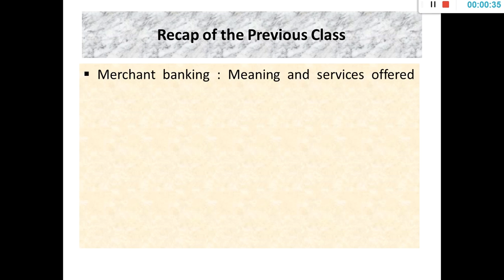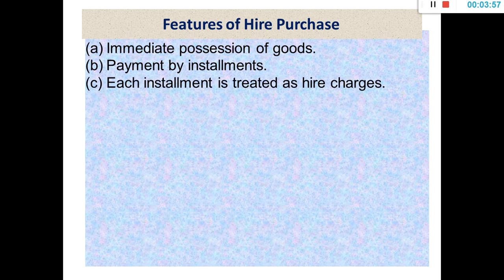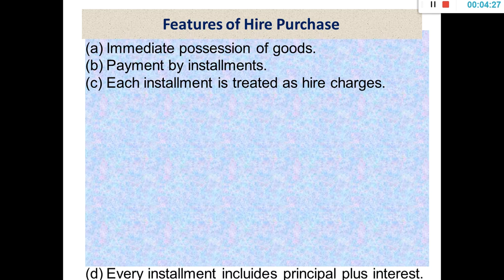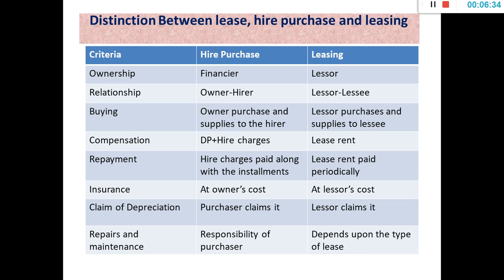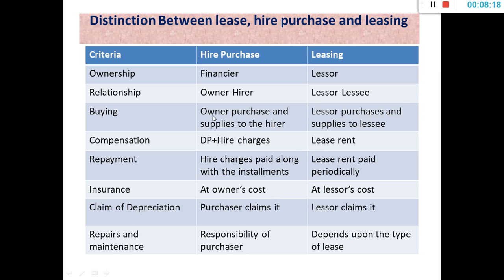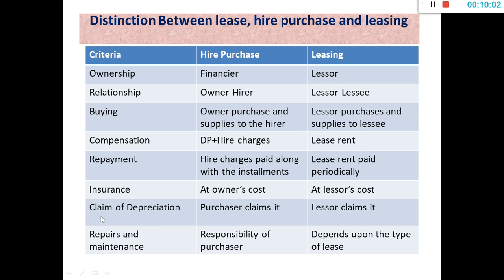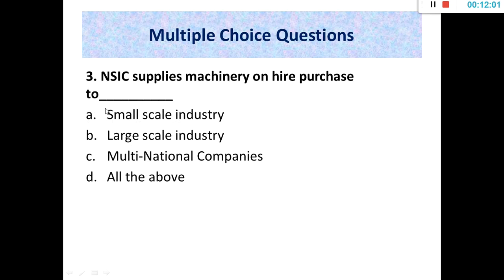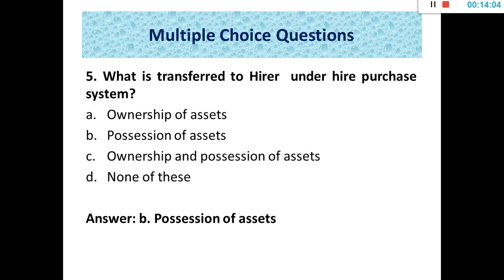Financial Markets and Services S15